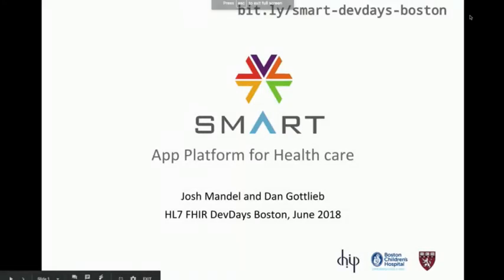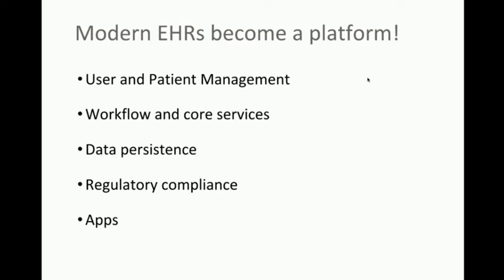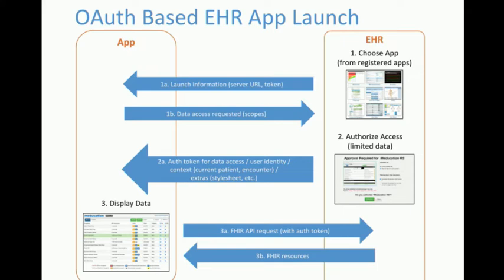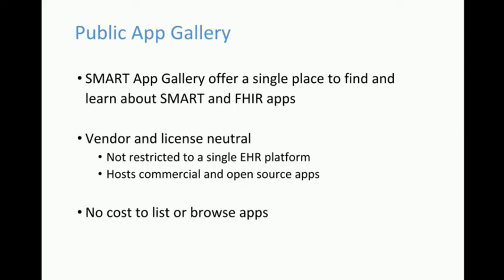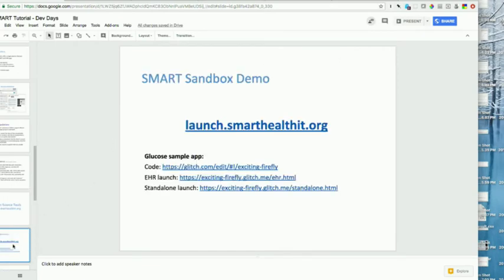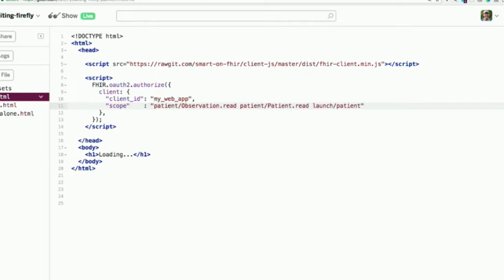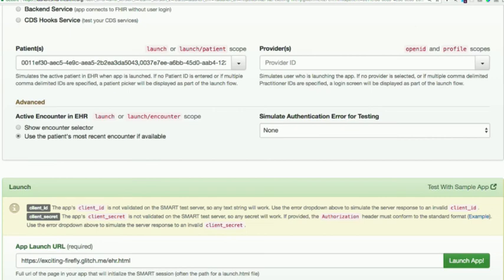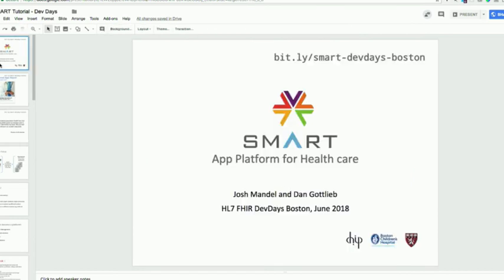SMART on FHIR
SMART on FHIR, presented by Dan Gottlieb and Josh Mandel
Presented at HL7 FHIR DevDays, June 2018, Boston, MA

This talk introduces the SMART on FHIR App Platform. This tutorial will provide an overview of the platform architecture, including APIs, security and EHR integration. It will also describe ongoing implementation efforts with major EHR vendors and large US-based hospitals, as well as demonstrate platform resources including the SMART App Gallery, Sandbox Server, sample data, and developer tools and documentation.